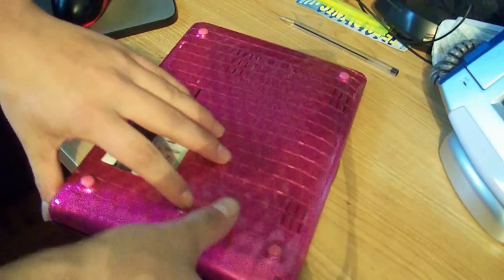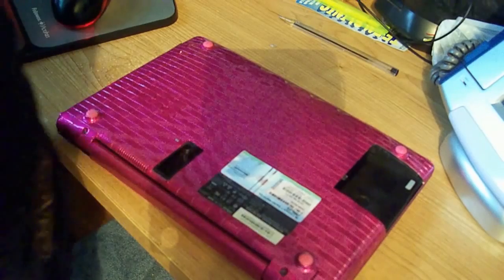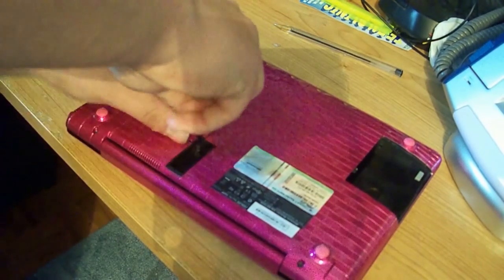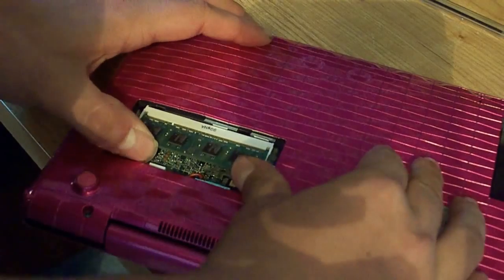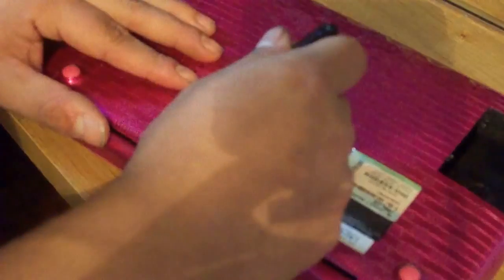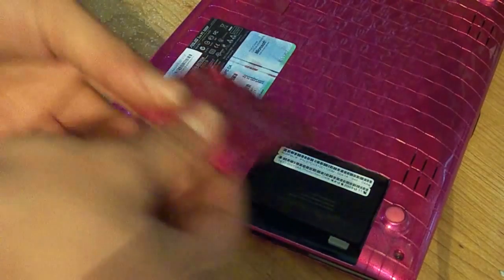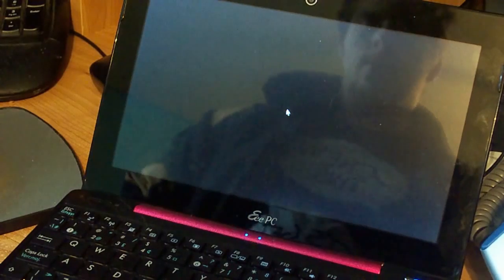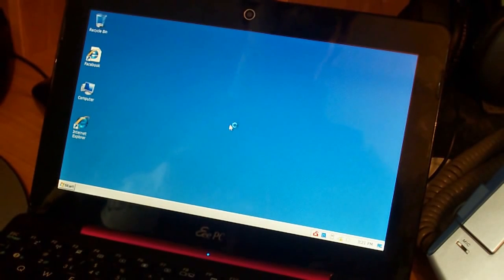How to Fix Asua Eee PC Black screen Problem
In this video i am showing you how to fix the Black screen problem with the Asus Eee PC. This may work for some and may not work with other. Also sometimes you can just unplug and wait for about 10 minutes and plug it back it.